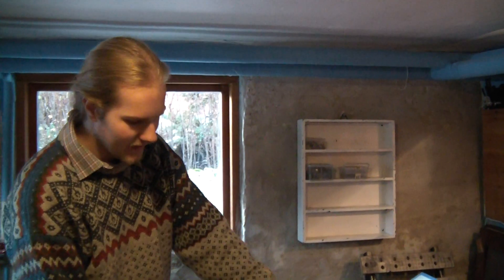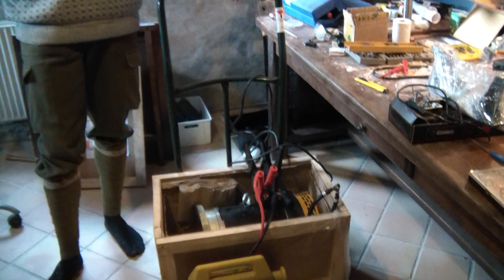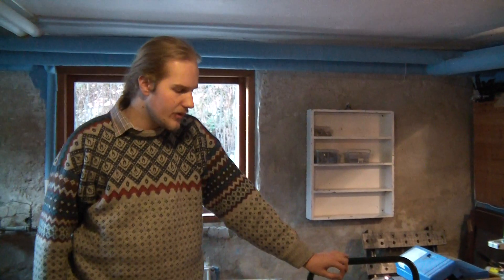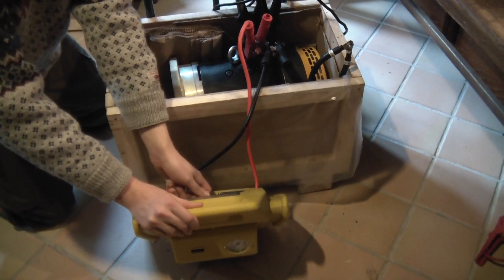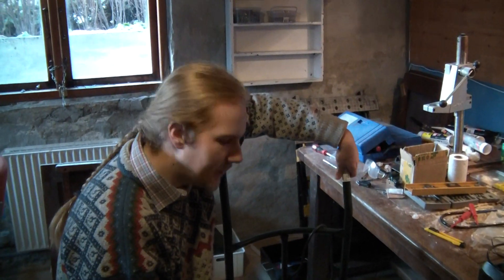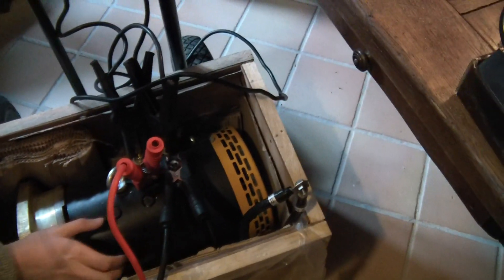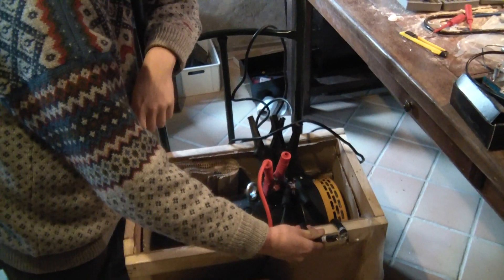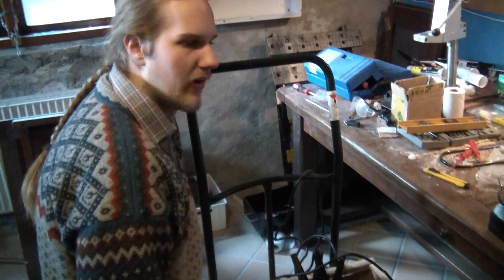Benny's EV vol. 1 ENG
An introduction to my DIY Electric car project. As I progress  I will upload more videos on the project. Unfortunately I cant show you the car right now as it is parked at a closed garage belonging to some workshop after having some rust done there.

This video in Danish:
Denne video på Dansk: